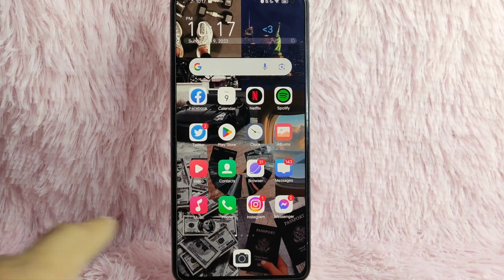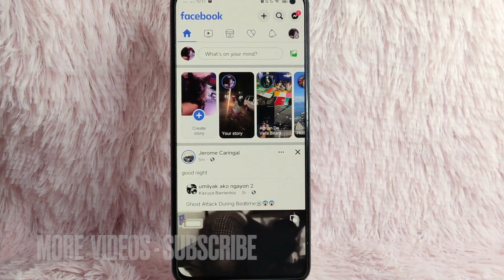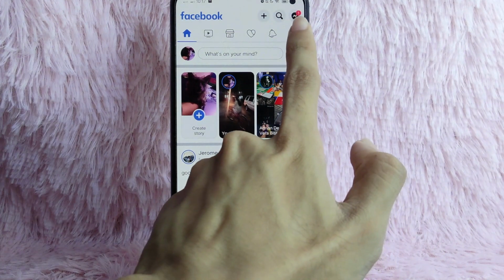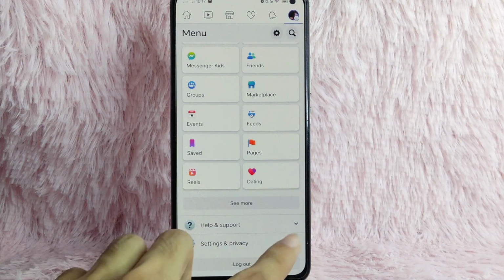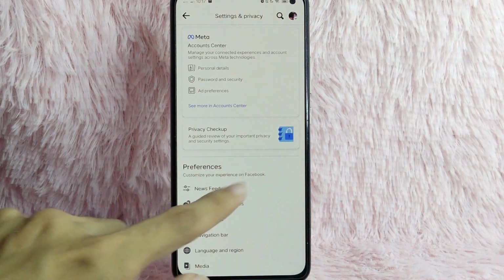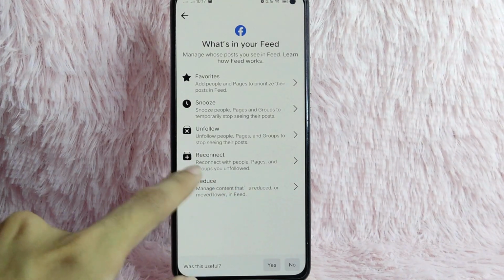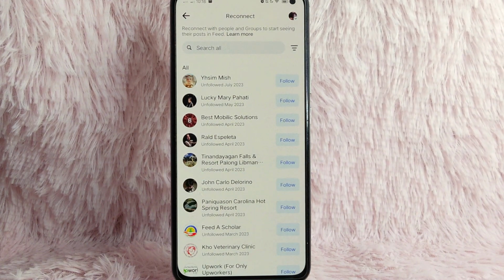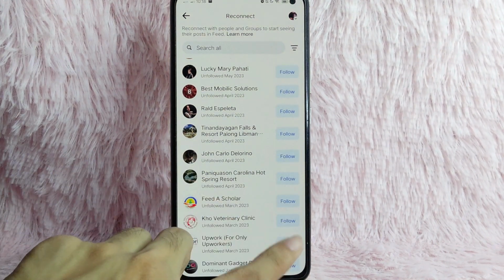✅ How To Reconnect On Facebook 🔴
About this tutorial:

Facebook is a social media platform founded by Mark Zuckerberg and his college roommates Andrew McCollum, Eduardo Saverin, Chris Hughes, and Dustin Moskovitz. It was launched in February 2004 and has since become one of the largest and most popular social networking websites in the world.

Facebook allows users to create profiles, share posts, photos, videos, and links with friends and family, and connect with people around the globe
Get in touch!